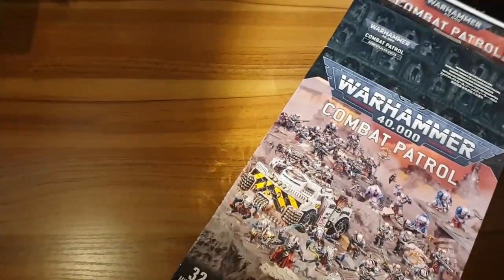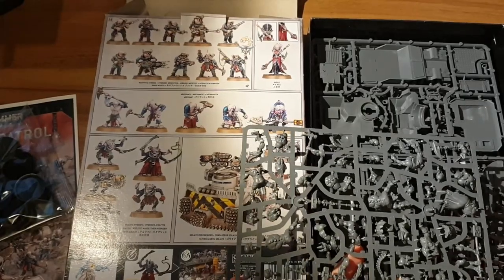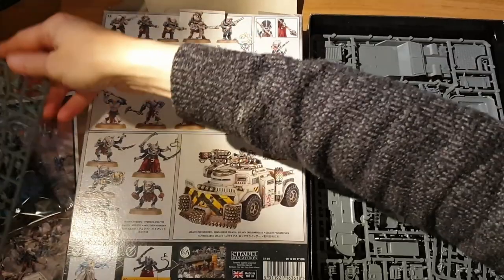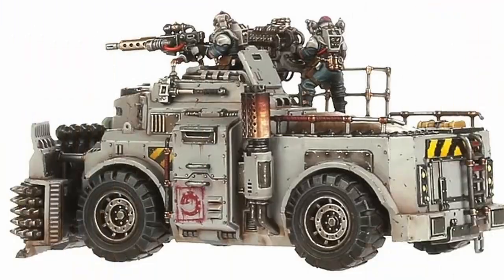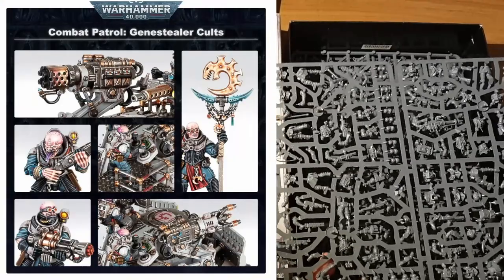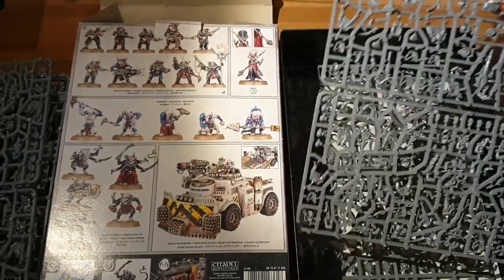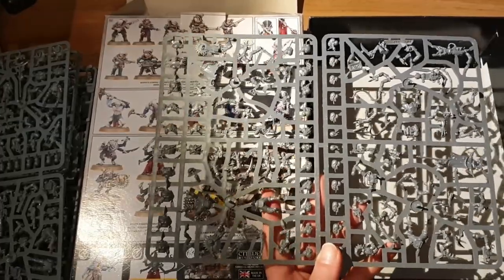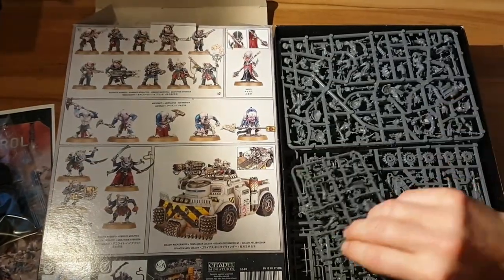Combat Patrol Genestealer Cults - Warhammer 40k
Clueless Mike opens up another Combat patrol for your viewing pleasure.

Intro and outro music:
"Protofunk"